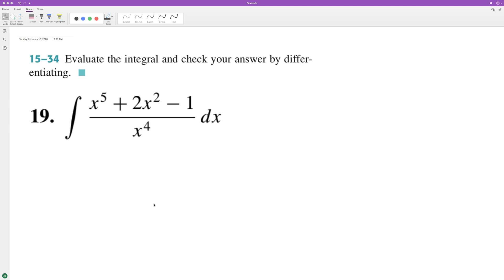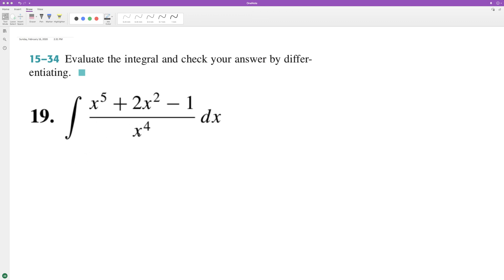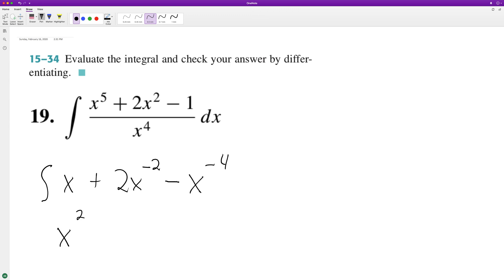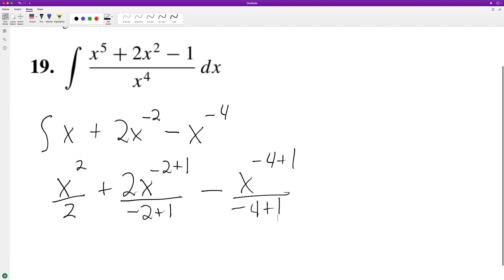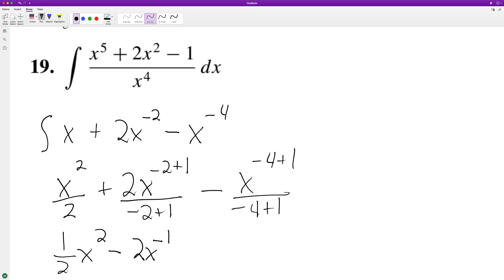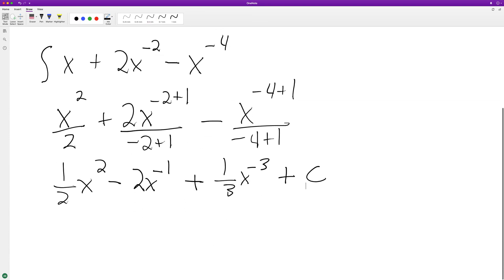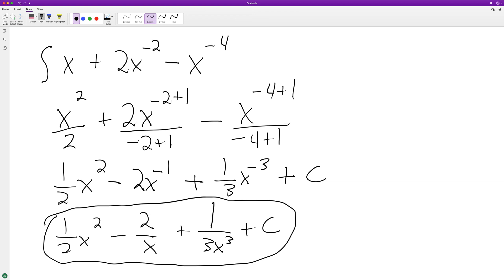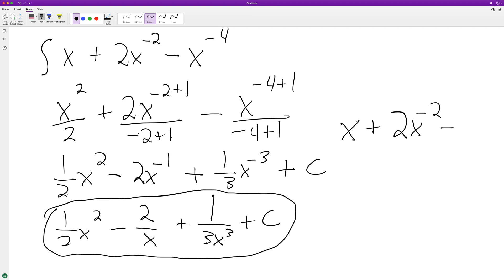integrate (x^5 + 2x^2 - 1)/x^4 dx then check answer